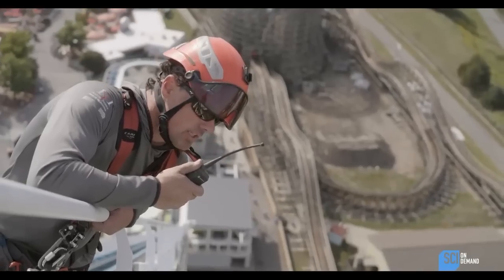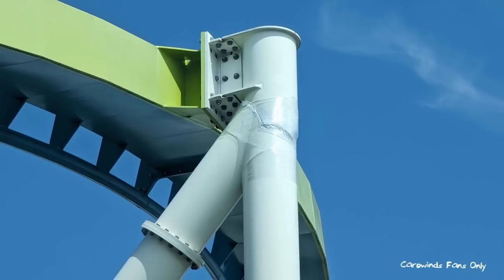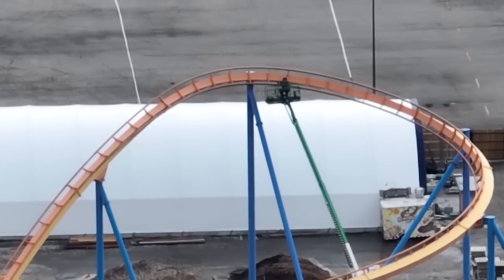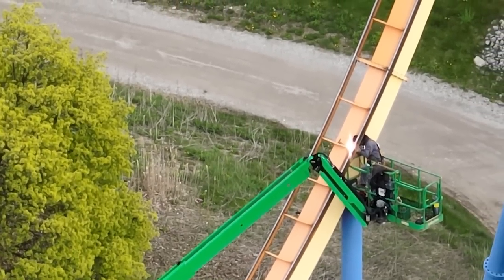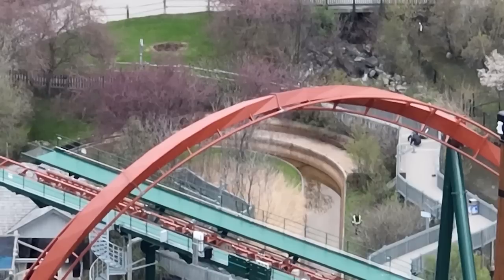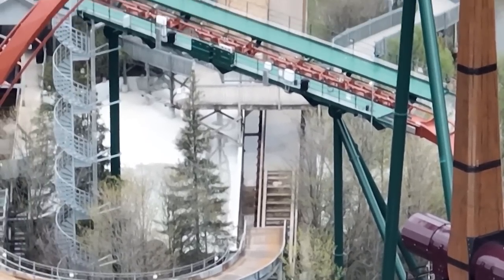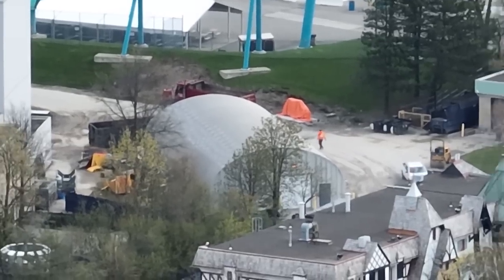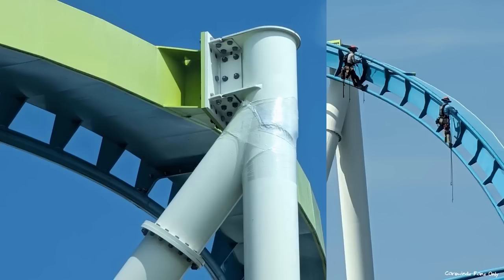Carowinds Fury 325 What Really Happened?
I discuss what I know about the Fury 325 situation. Thanks to Carowinds Fans Only on Facebook for the photos.